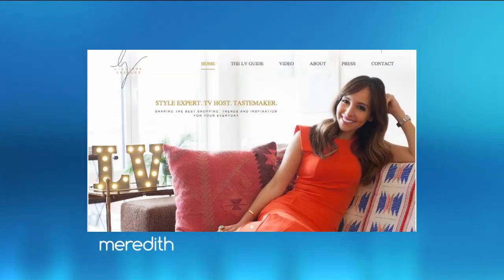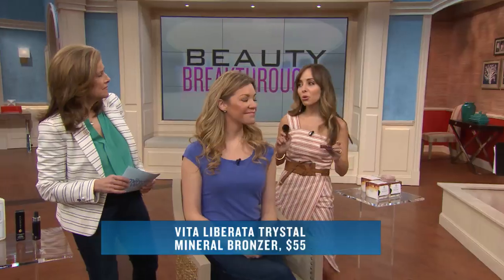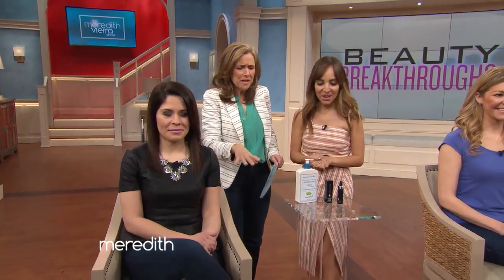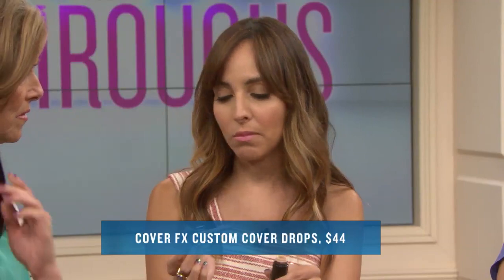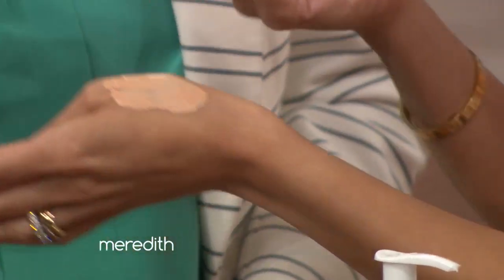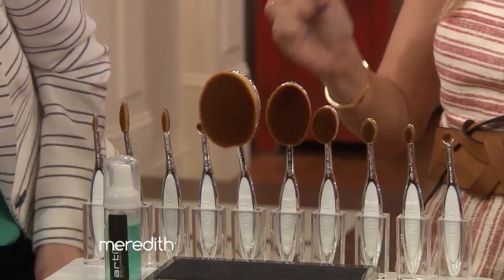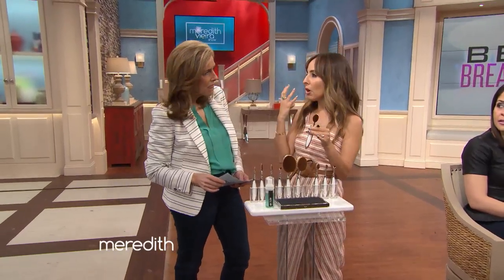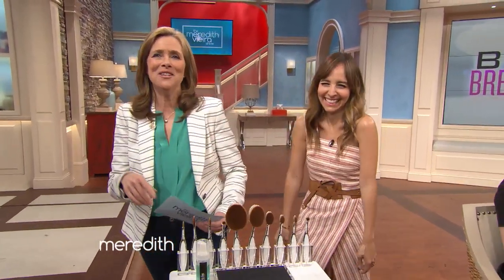Must-Have Beauty Breakthroughs! | The Meredith Vieira Show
The future of beauty has arrived! Style expert Lilliana Vazquez shares all the latest breakthroughs that will enhance your look and modify your beauty regimen!